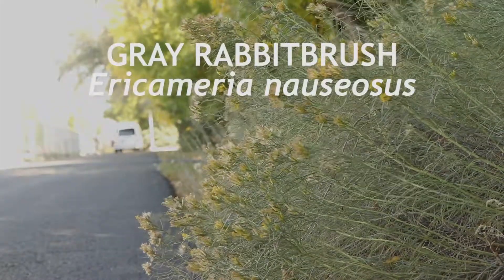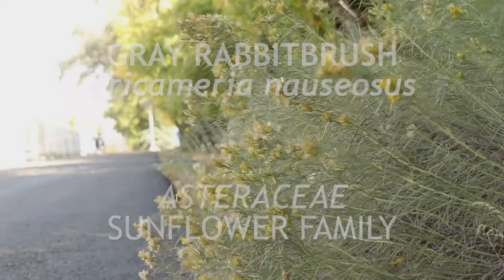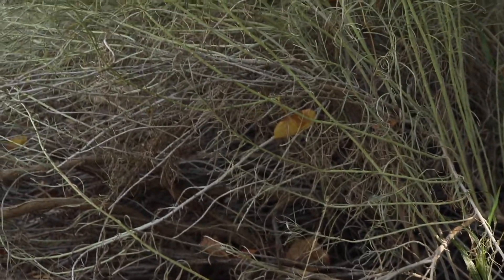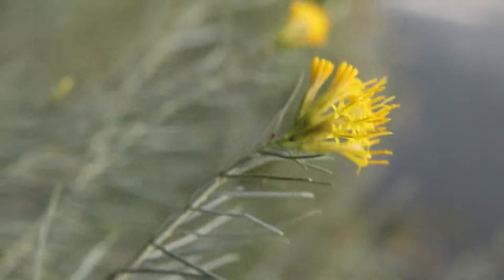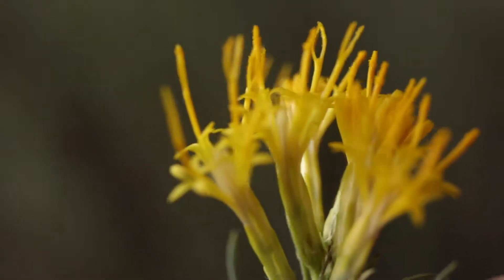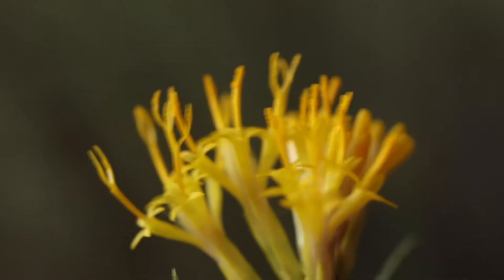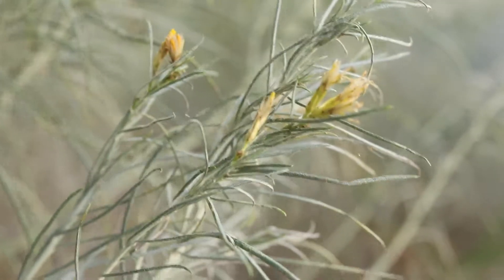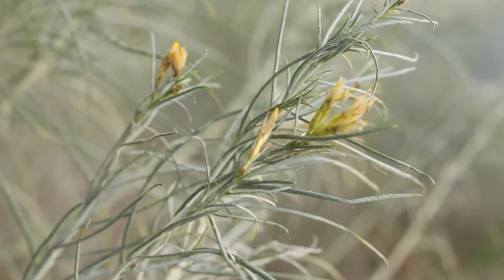GRAY RABBITBRUSH (Ericameria nauseosus)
How to Identify Gray Rabbitbrush (Ericameria nauseosus)

This is Gray Rabbitbrush, a member of the family Asteraceae that is native to North America. It is a perennial shrub that flowers in late summer.

The plant grows as a woody bush with low-lying, spreading branches covered in grayish-brown bark. The younger, unbranched stems grow upright and are soft with a coating of fine greyish hairs.

The leaves are straight and narrow, dark green, and covered in extremely fine hairs that give them a gray hue.

The plant produces clusters of flower heads at the terminal ends of its stems. The flower heads are composed of five distinct, bright yellow tubular flowers that have long, thin anthers that protrude from the center. After pollination they will produce tufts of hairy, windblown seeds.

The plant grows a deep, extensive root system that is capable regenerating new plants when damaged.

Rabbitbrush likes dry soils, full sun and open areas. It is often found growing alongside sagebrush, and is common along roadsides, in deserts, waste areas, rangelands, and fields.

The plant is edible and is an important source of food for several wild animals, but is of little value to livestock.

It is very similar in appearance to sagebrush, and the two are closely associated in the environment. They can be distinguished by the shape of the leaves, stems, and flowers. There are two subspecies and several varieties of rabbitbrush found throughout North America, which are nearly identical to each other.

Gray rabbitbrush plays an important role in soil stabilization, and is not usually a very aggressive weed, as it spreads and grows rapidly but is usually easily outcompeted.